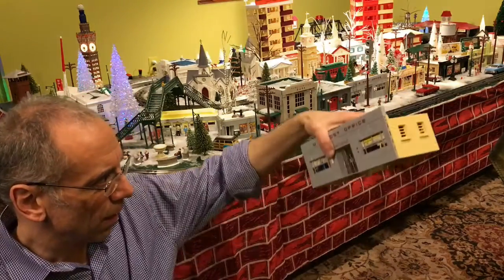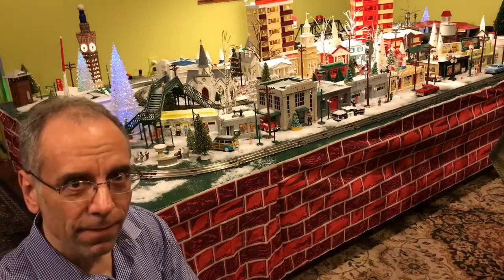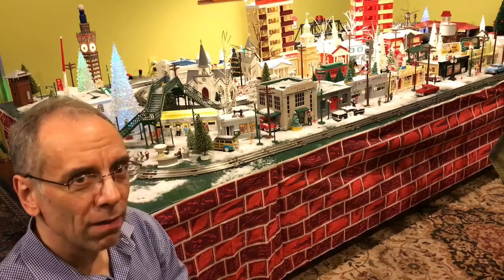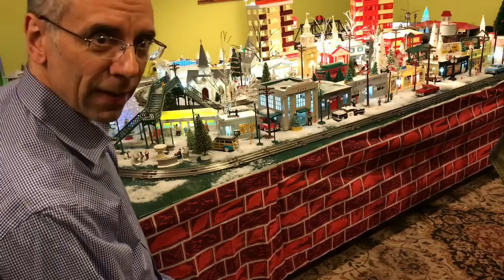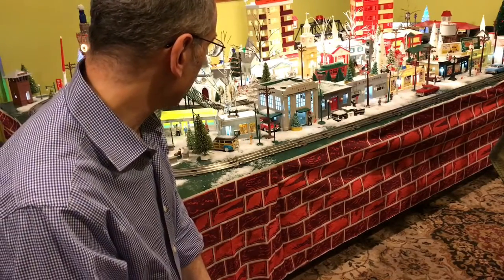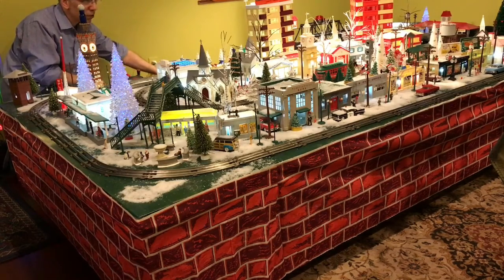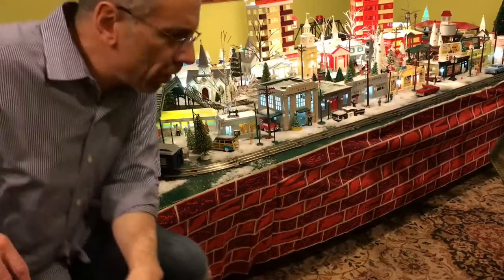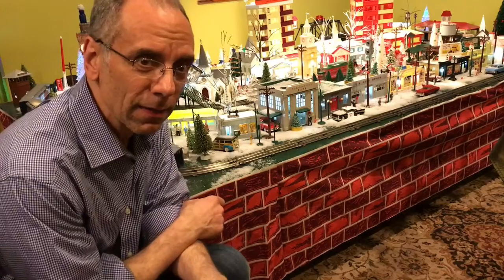Behind the Scenes in Plasticville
A behind the scenes look at my layout.